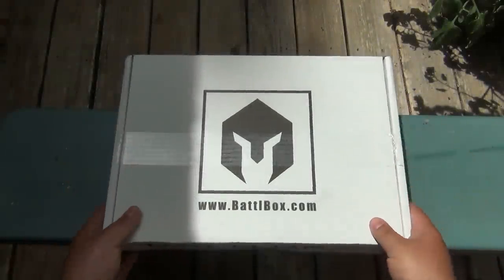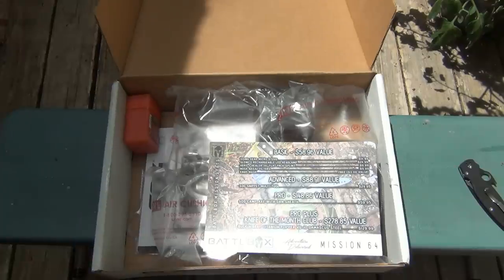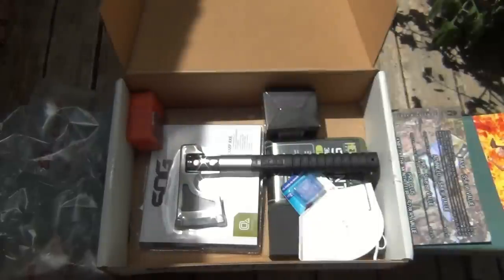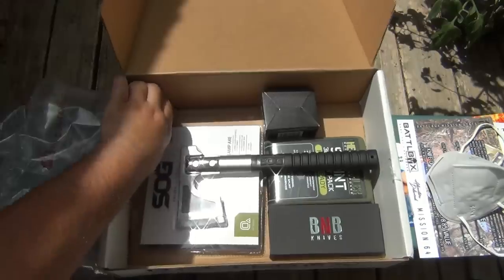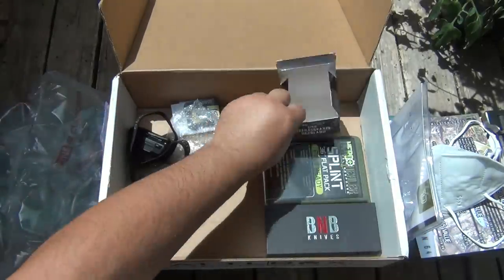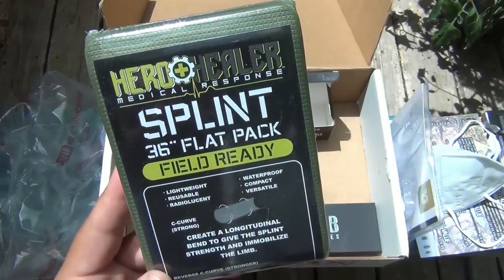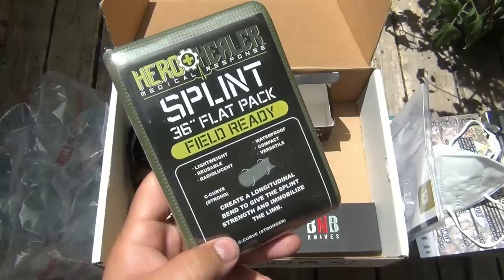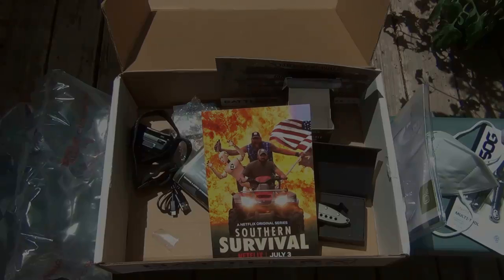BATTLBOX : Mission 64 (June 2020) BATTLBOX Show On NETFLIX "Southern Survival"